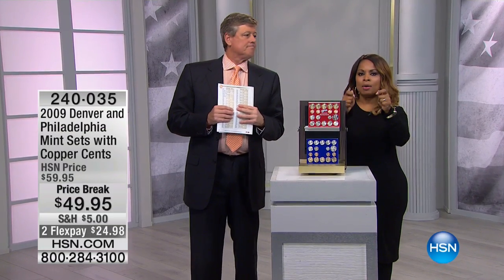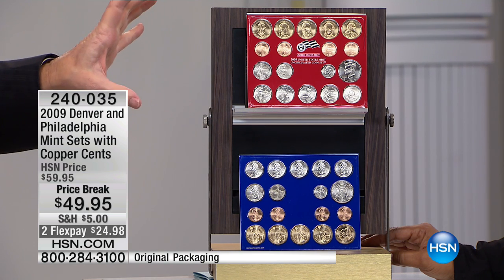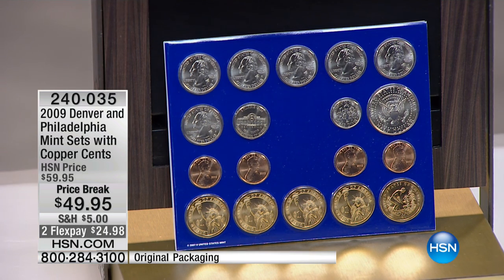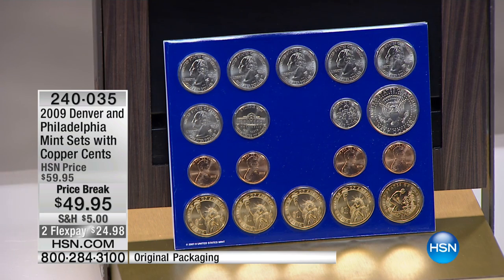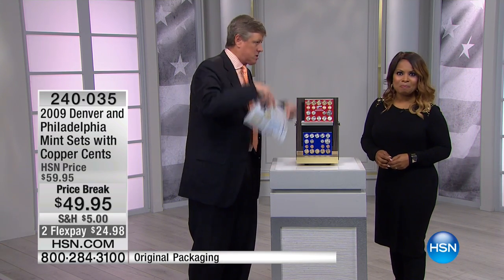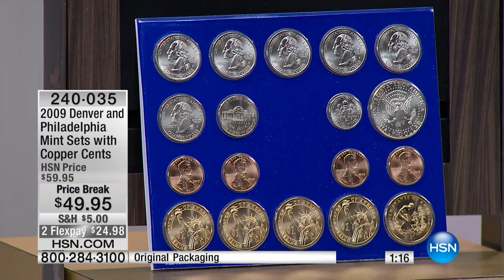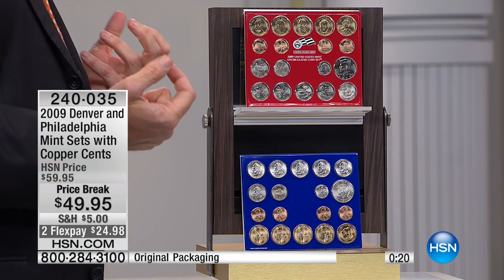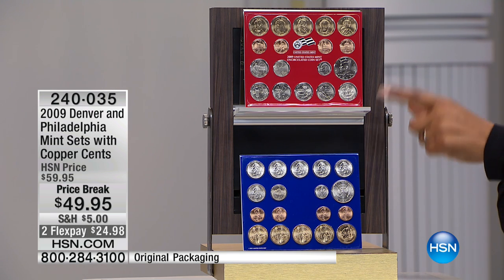2009 Denver and Philadelphia Mint Sets with Copper Cents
2009 Denver and Philadelphia Mint Sets with Copper Cents
Sweeten your coin collection with a couple of Mints. These Mint sets showcase 2009's coins as the largest offering to date, comprising 36...